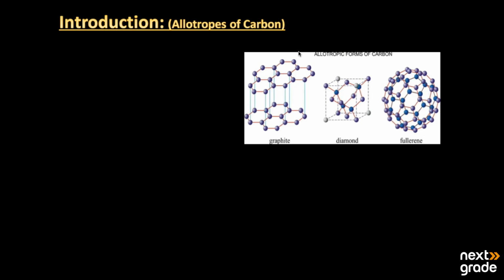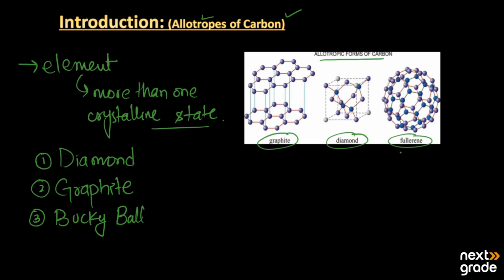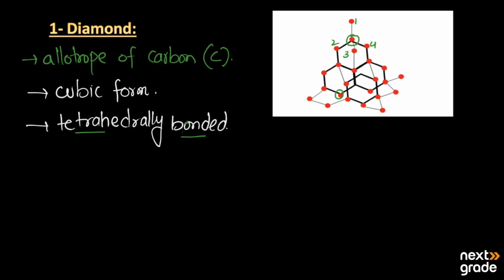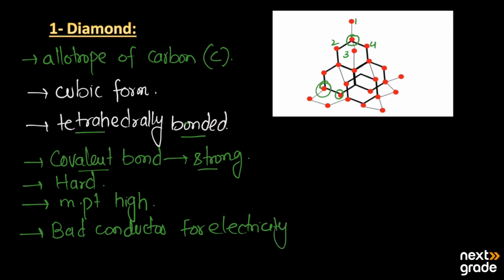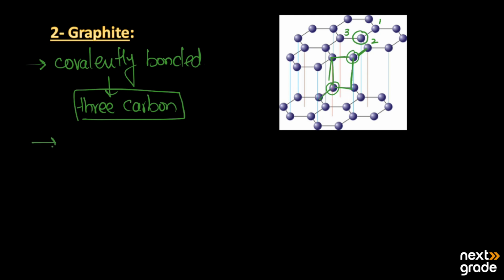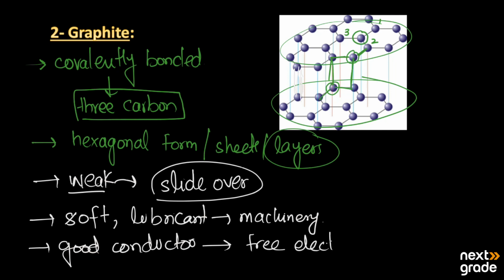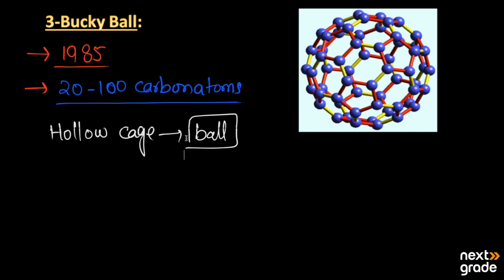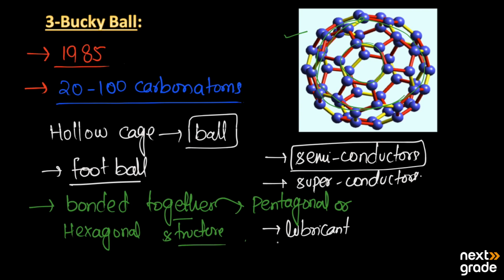Carbon Allotropes: Unraveling the Forms of Elemental Carbon | Grade 9 Chemistry | Lecture 17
Discover the fascinating world of carbon allotropes, from the familiar graphite to the dazzling diamond and the promising graphene. We explore their unique structures, properties, and potential applications in various fields.